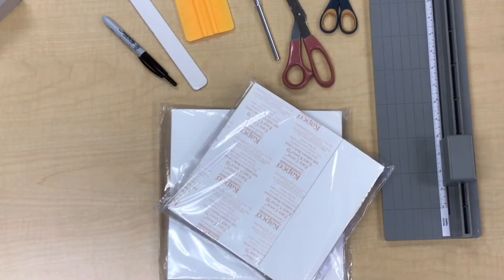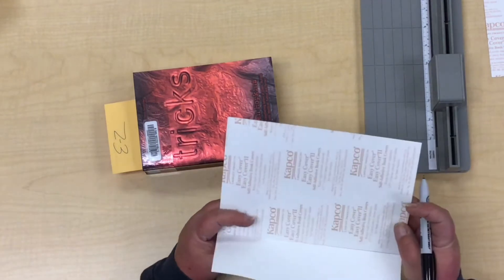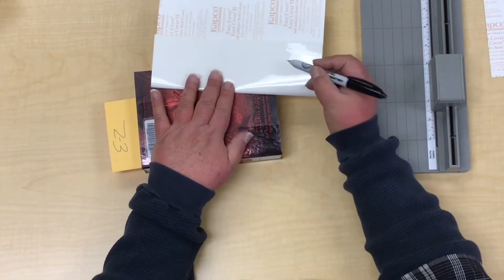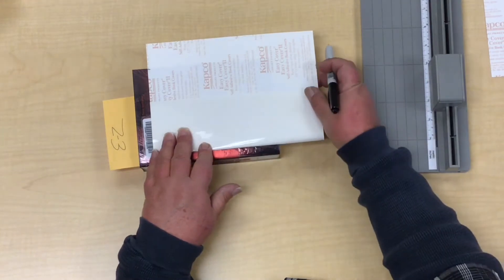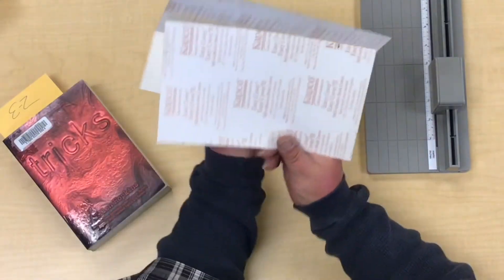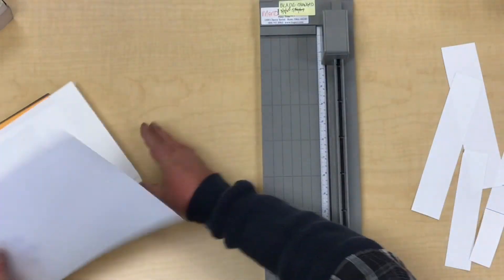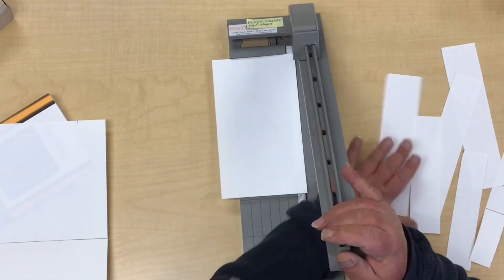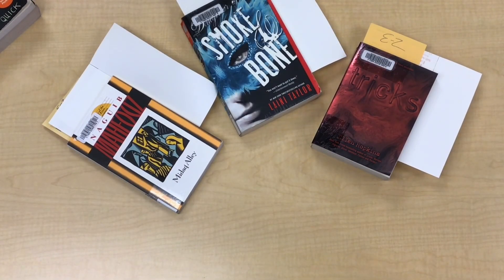EZ Covers I: Measuring & Cutting